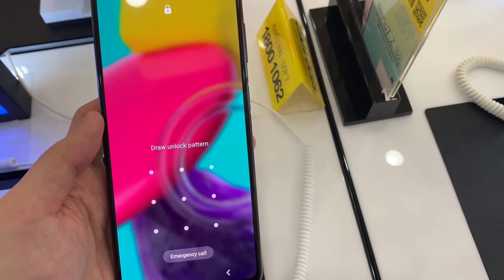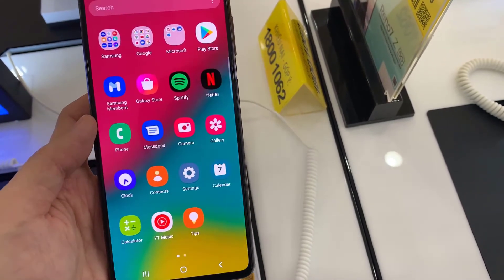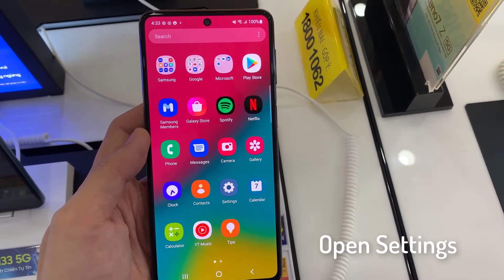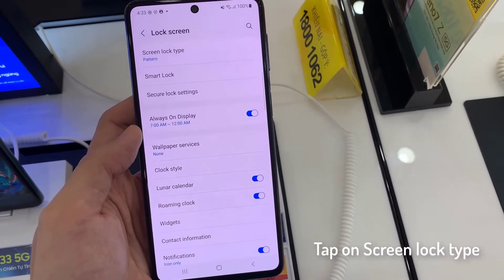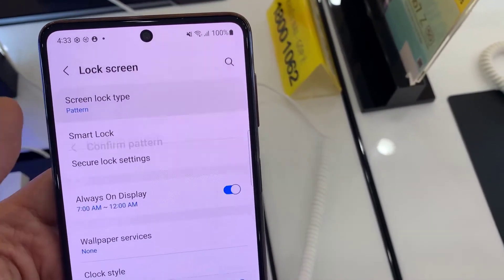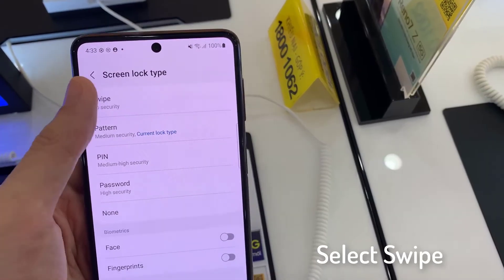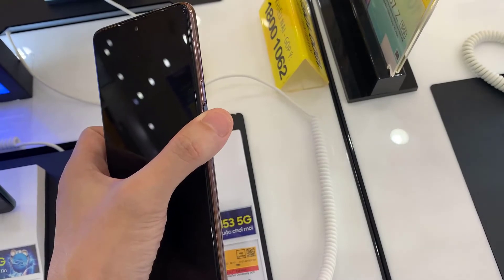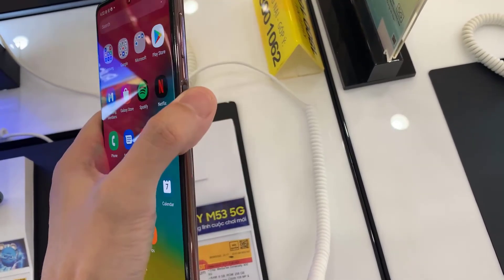Samsung Galaxy M53 5G: How to Remove Lock Screen PIN / Password / Pattern Lock Security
Learn how you can remove lock screen PIN / Password / Pattern Lock Security on Samsung Galaxy M53 5G.
1. First, let's go back to your home screen.
2. Then open the settings.
3. In here, you want to go down, and tap on lock screen.
4. Then tap on screen lock type.
5. Put in your current pin, or password, or pattern lock.
6. Then in here choose swipe.
7. This will remove all your unlock screen security.